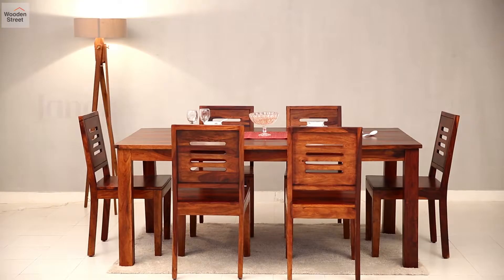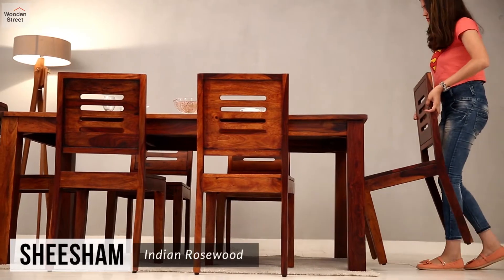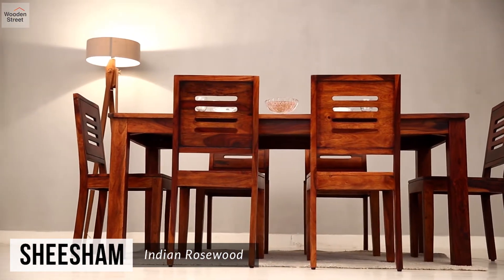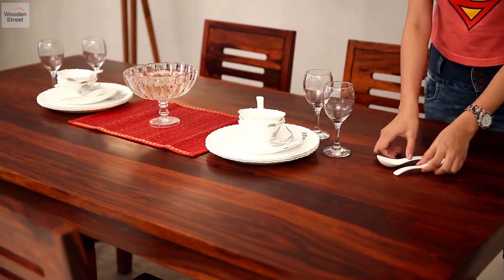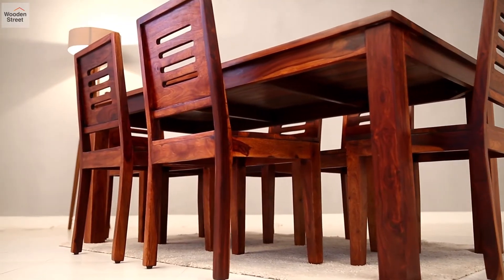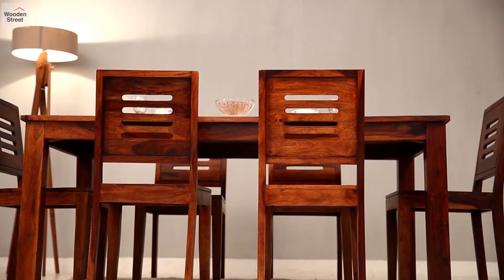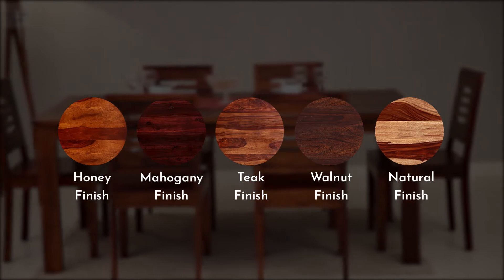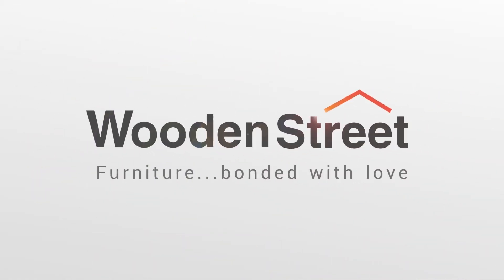Janet 6 Seater Dining Set by woodenstreet.com Starting From ₹41,999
Keep things simple and clean in your dining room with the Janet 6-Seater Dining Set.

Built from Sheesham, Janet has the strength to last long and be the perfect place to gather for meals.

With enough space to seat 6 people, the table is graced by a smooth top, flaunting the beautiful wood-grain.

The seats have slightly inclined backrests, accented by four horizontal slots that define the whole look.

Adapt the set to your interiors by choosing from five different finishes.

Buy Janet 6 Seater Dining Set (Honey Finish) Online @ Wooden Street

Buy More 6 Seater Dining Set With Glass Top & Wooden Top @ Wooden Street